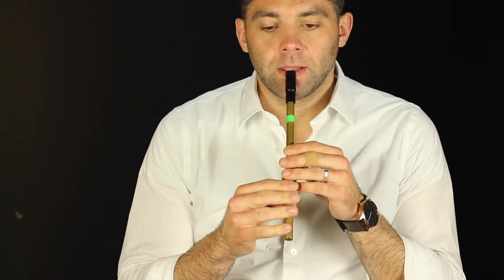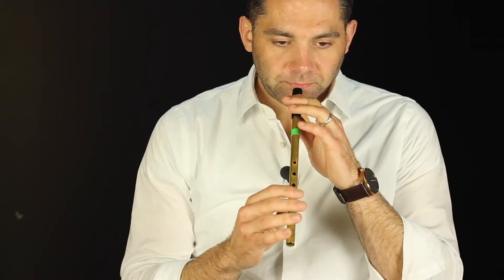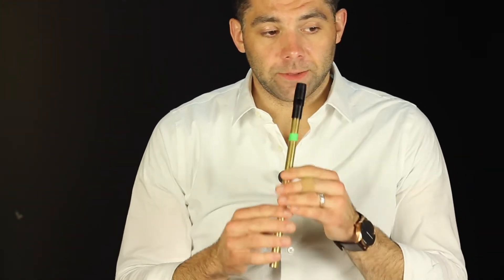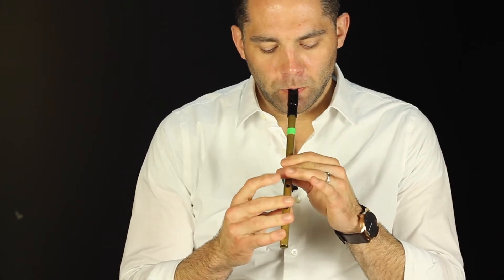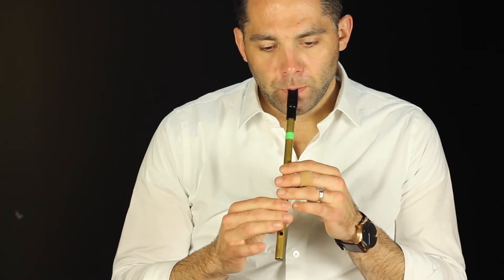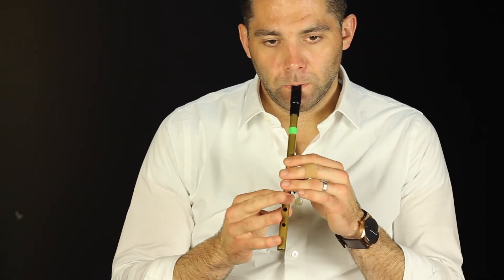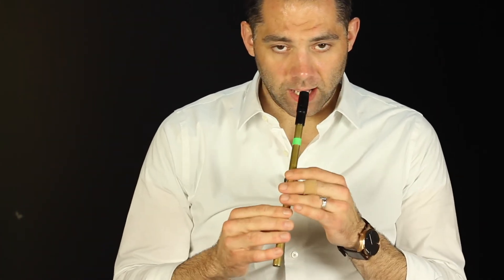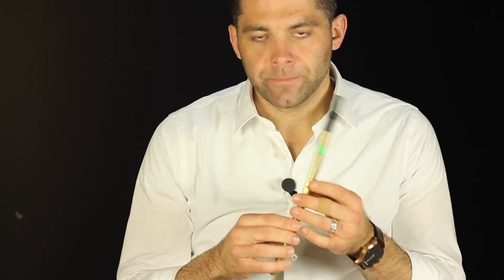Tin Whistle Lesson - March from Oscar to Malvina (Leslie's March)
I first learned this tune off a Chieftains record back in about 1996 and then heard the band Solas record it under the name Leslie's March on their debut album, one of the first modern Irish albums that I got that really got me interested in playing this music.  It's a great three part march/jig (depending on how fast you play it) that I don't hear much anymore, but it's a fun one to play.